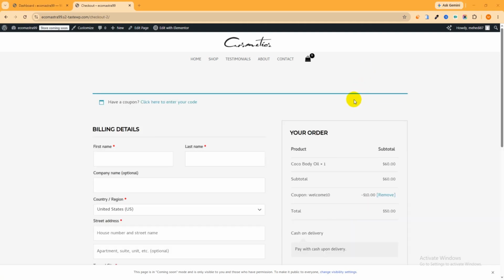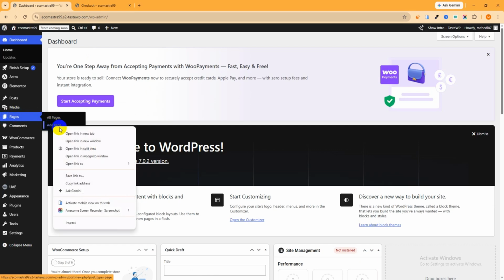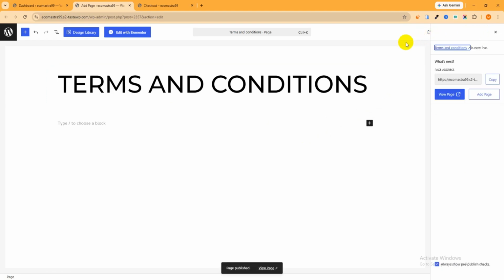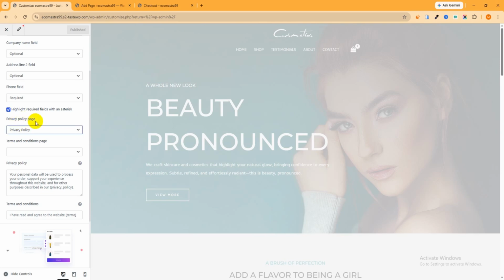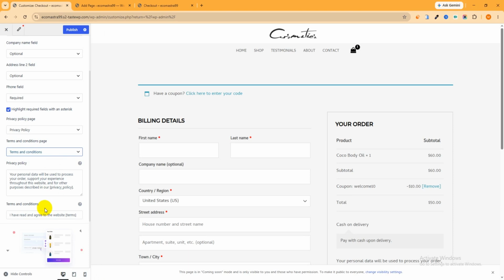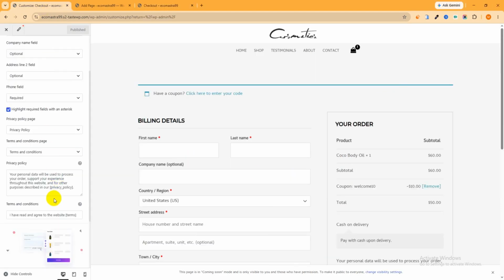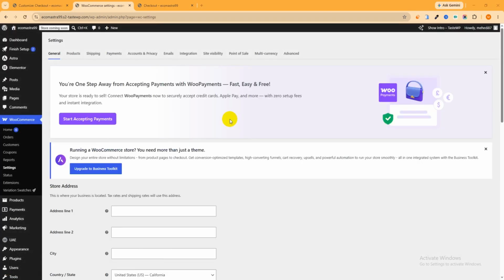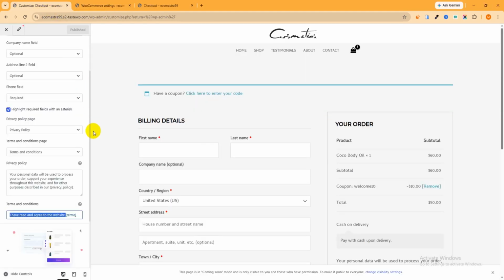How to Add Terms & Conditions Checkbox to WooCommerce Checkout (No Plugin | 5 Minutes)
In this step-by-step WordPress tutorial, I'll show you how to enable the required Terms & Conditions checkbox in WooCommerce so customers must agree to your store policies before placing an order.

✅ How to link the Terms & Conditions page to checkout

✅ Make the checkbox mandatory before checkout

✅ Customize WooCommerce checkout settings

✅ Improve your online store's trust and compliance

✅ Best practices for WooCommerce checkout

🚀 Why Add a Terms & Conditions Checkbox?

Adding this feature helps:

✔ Protect your business legally

✔ Ensure customers agree to your policies

✔ Improve customer trust

✔ Create a professional checkout process

✔ Improve WooCommerce user experience

✔ Meet many eCommerce best practices

👨‍💻 Perfect For
WooCommerce beginners
WordPress users
Online store owners
Freelancers
Web developers
eCommerce businesses
Dropshipping stores
🛠 Topics Covered
WooCommerce Checkout Settings
Terms & Conditions Page
WordPress WooCommerce Tutorial
Checkout Customization
Store Setup
WooCommerce Best Practices
💡 Pro Tip

✔ Refund Policy

✔ Shipping Policy

These pages help improve customer confidence and create a more professional online store.

I regularly publish tutorials about:

WordPress
WooCommerce
Elementor
AI Tools
Web Development
Website Optimization
Hosting
eCommerce